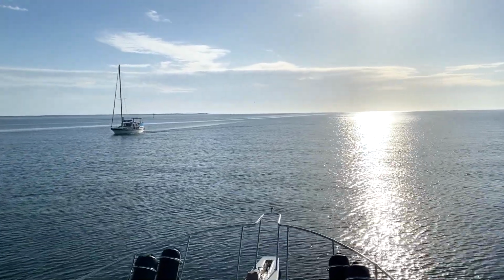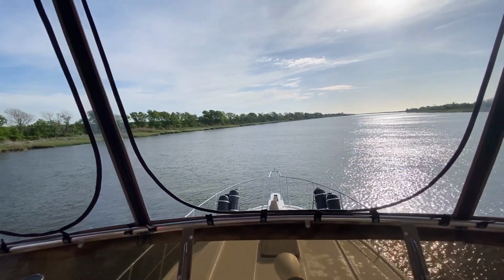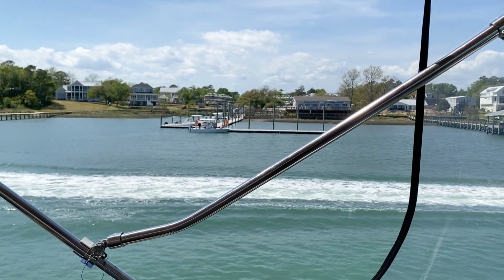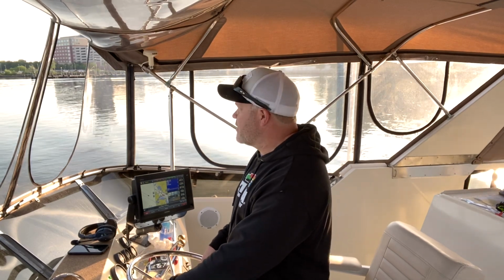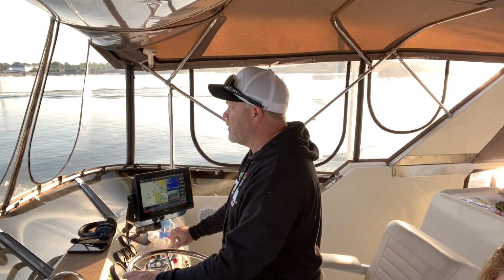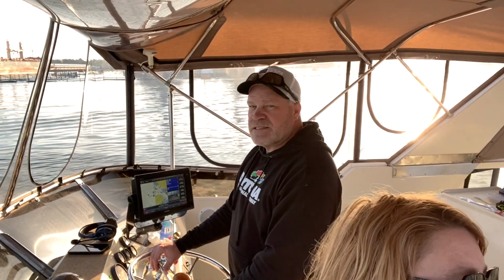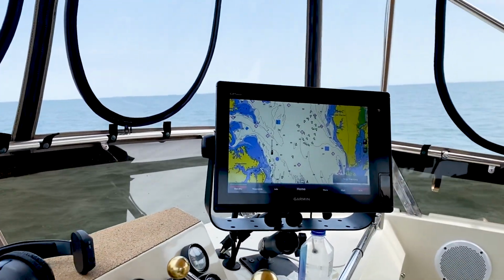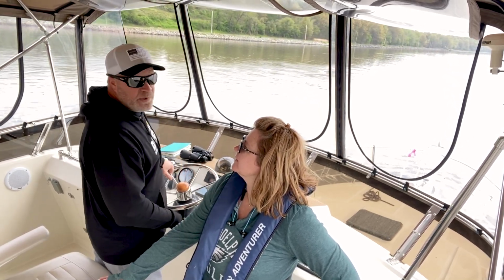Our First Solo Trip! Making It To Our Home Marina. | Ep. 2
Welcome back! This week we take the Limitless home, but not without some struggles along the way.